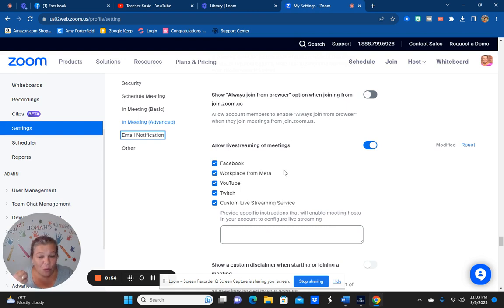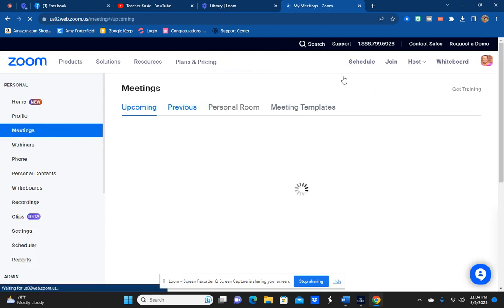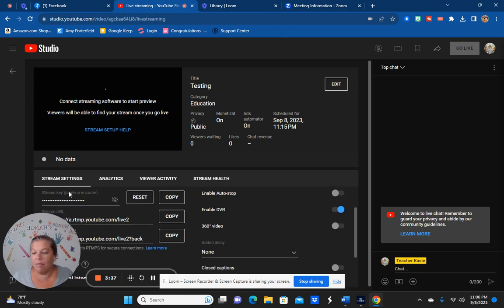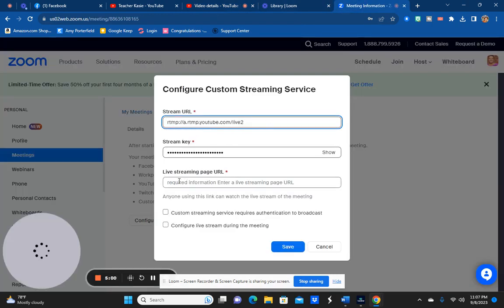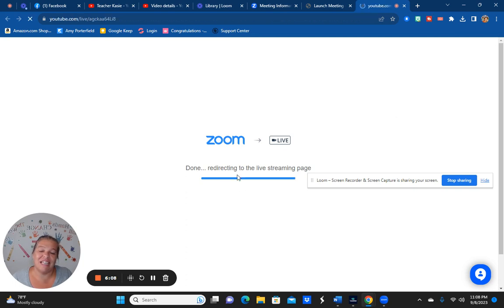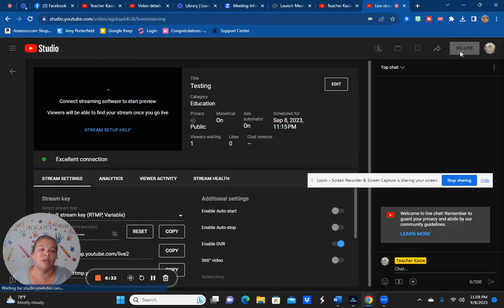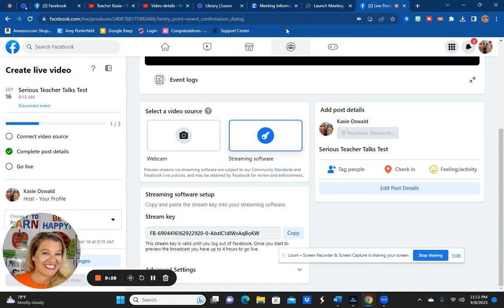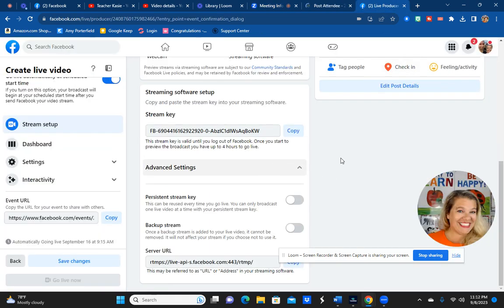Zoom To Facebook and YouTube (Newest Info September 2023)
Zoom To Facebook and YouTube (Newest Info September 2023) Hey everyone, it's Teacher Kasie. In this video, I'll show you how to connect your Zoom meetings to YouTube and Facebook for live streaming. I'll guide you through the process step by step, from accessing the settings to scheduling a meeting and creating a live stream. If you've been wondering how to go live on these platforms, this video is for you. Pay close attention to the timestamps for each chapter, as I'll be covering different aspects of the process. Let's get started!

00:00 Introduction
00:28 Accessing Settings
01:24 Scheduling a Meeting
01:55 Live Streaming
03:58 Creating a Live Stream
7:00 Facebook Scheduled event
*don't forget to check out how to go live earlier in the video. It's the same for YouTube and FaceBook